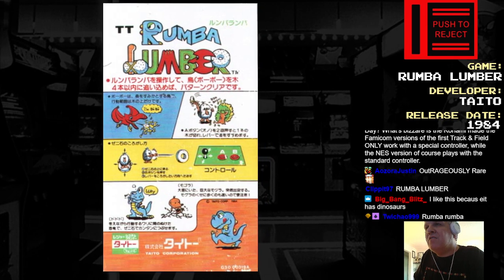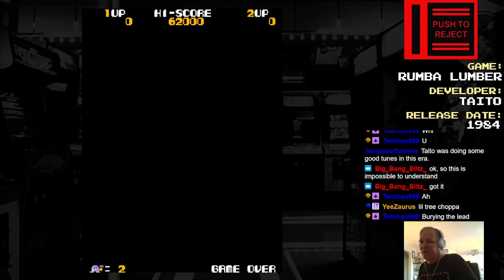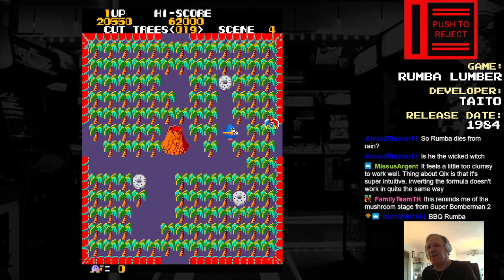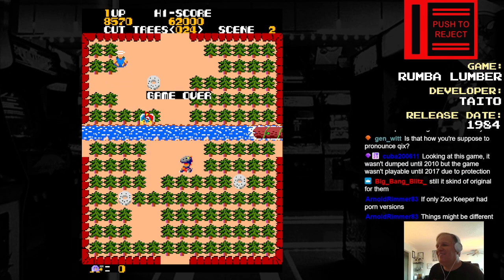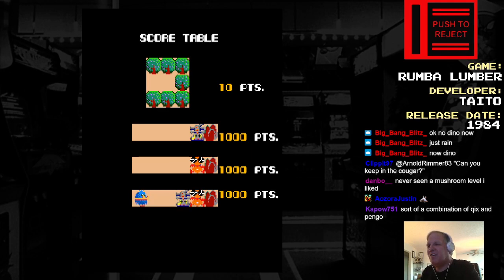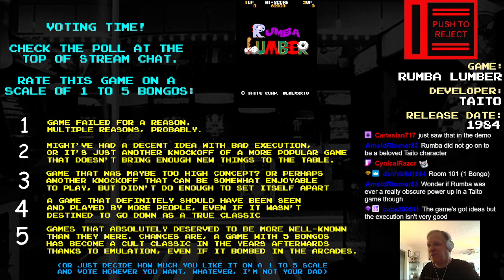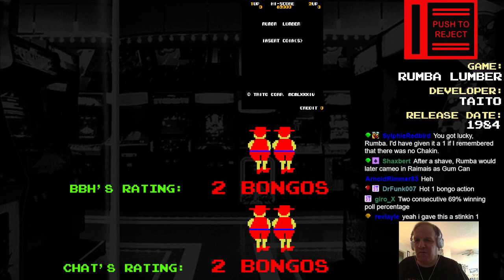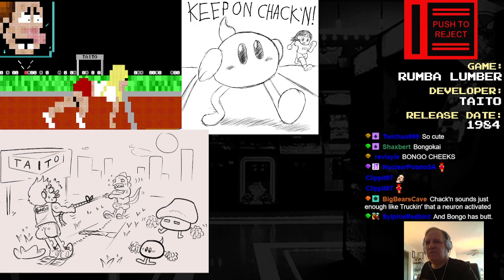Push To Reject - Rumba Lumber (1984 Taito)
A strange concept... sort of a reverse Qix where you have to trap a pterodactyl by cutting down trees to a section where he's enclosed in 4 trees or less? I could see this being enjoyable if the damn pterodactyl wasn't able to breathe fire on you with no warning! Cheap.

BBH Rating: 2 / 5
Chat Rating: 2 / 5